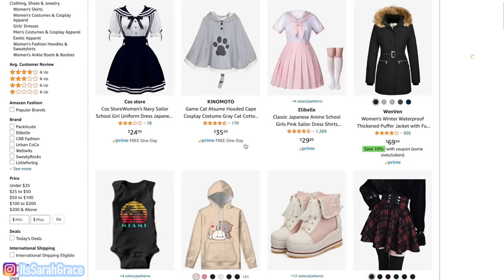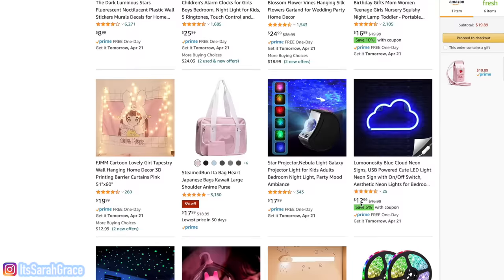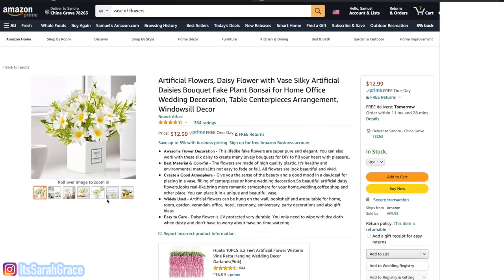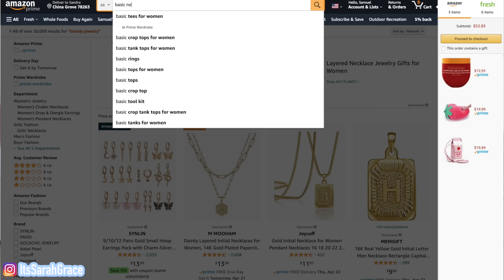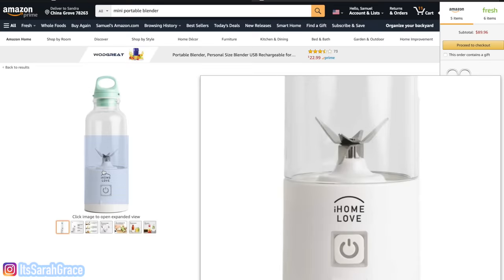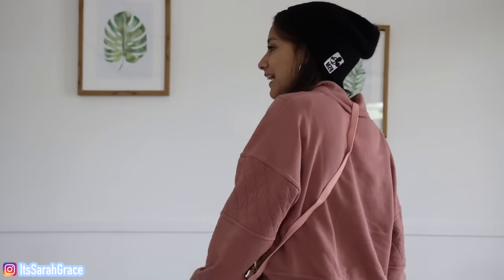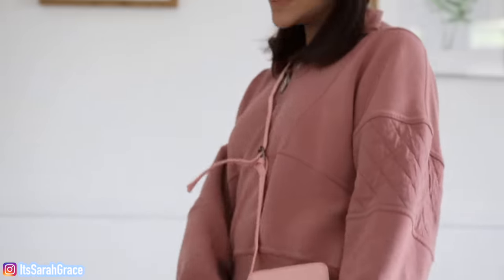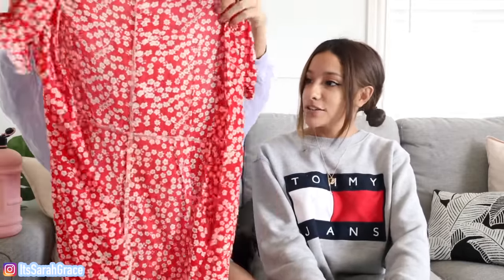Sisters Shop for Eachother on Amazon **Challenge**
In today’s video, Becca and I shopped for each other on Amazon! We bought from categories like fashion and tech and then gave each other the stuff! Who do you think did better?? Would you buy any of the stuff I bought off of amazon? Ill see you guys next SarahGraceSaturday!!

Snapchat ➸ YoutuberSarahG

Instagram ➸ itssarahgrace

▽ Go show the amazing artist some love on sound cloud▽

Age: 17
Birthday: 8/13/03
Editing Software: Final Cut Pro
Camera: Canon Canon R

Current View Count:
Current Sub Count: